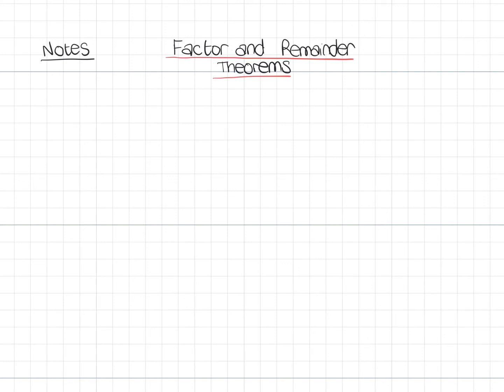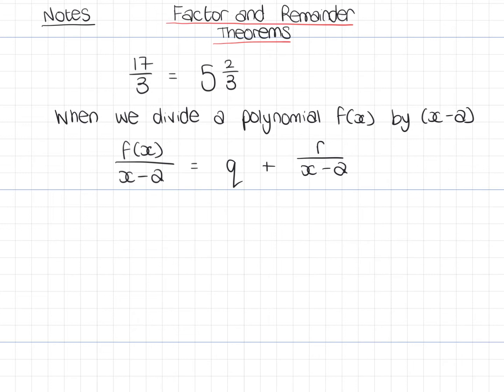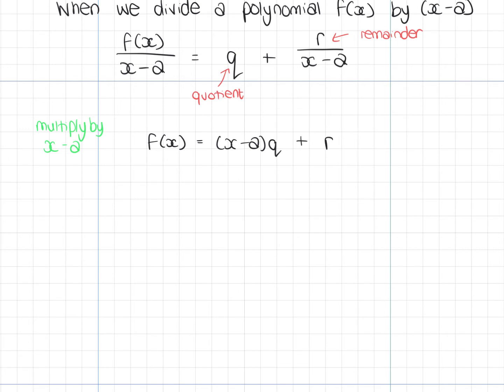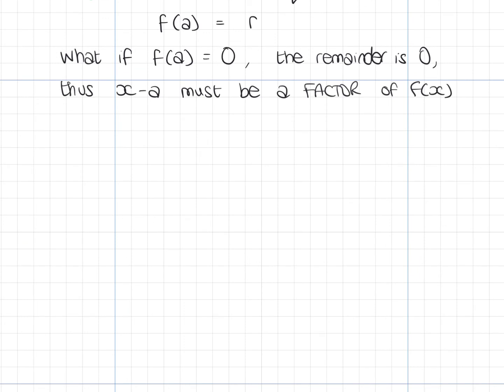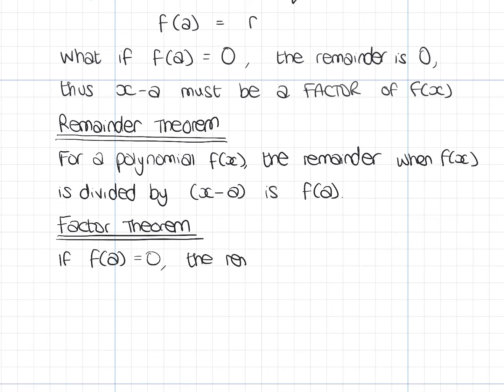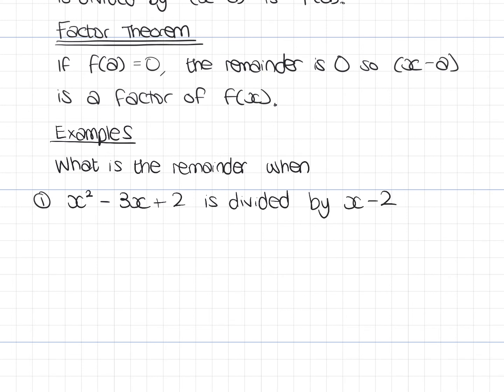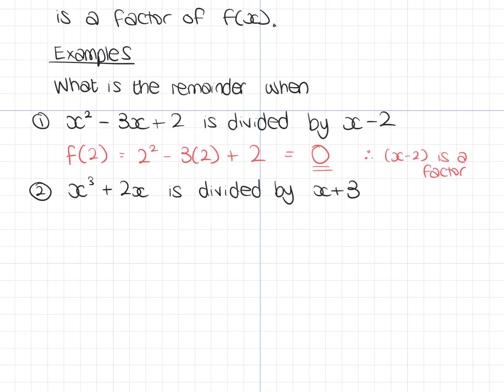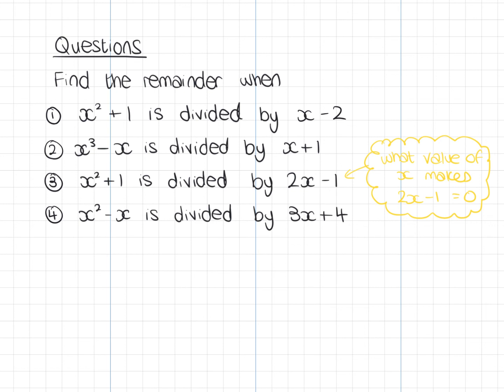Factor and Remainder Theorem